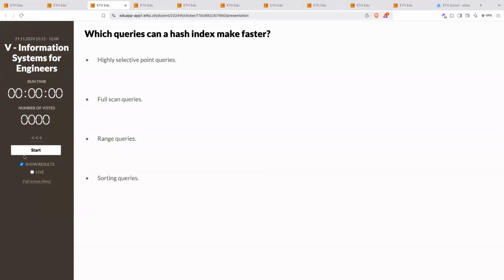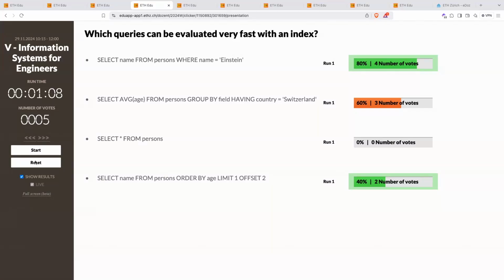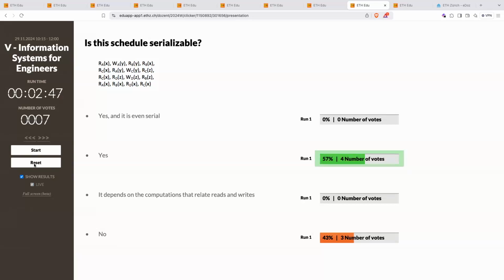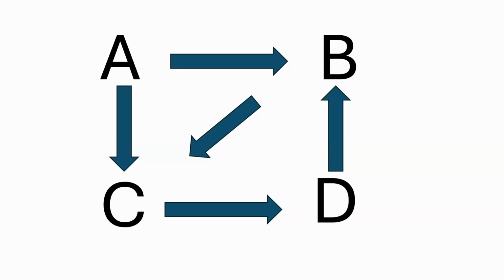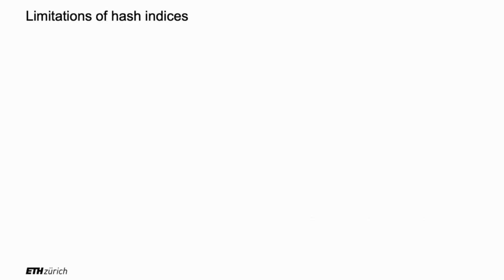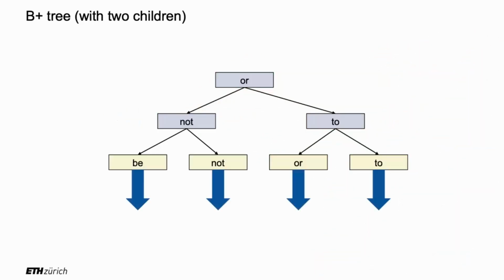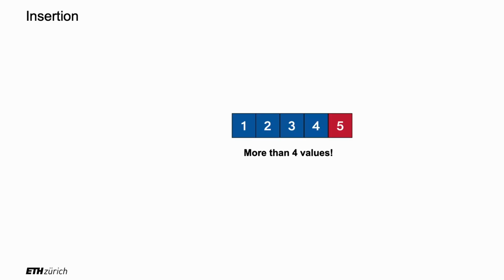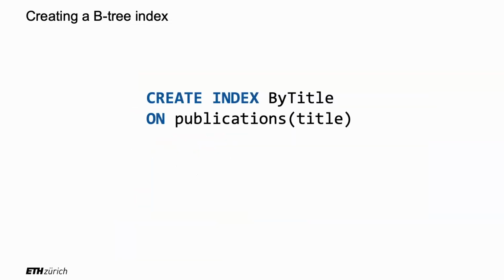8. Views and indices (3/4) - Information Systems for Engineers - ETH Zurich - Fall 2024